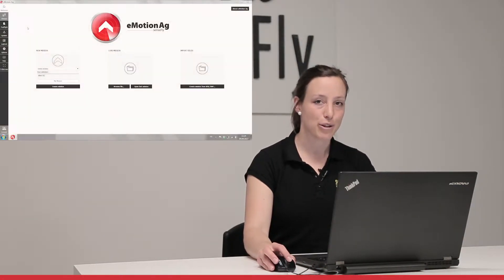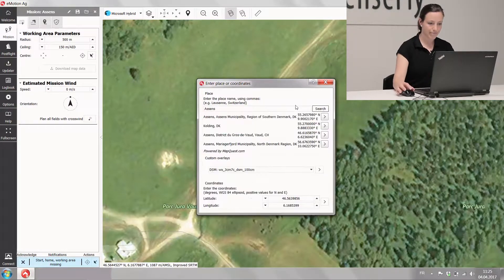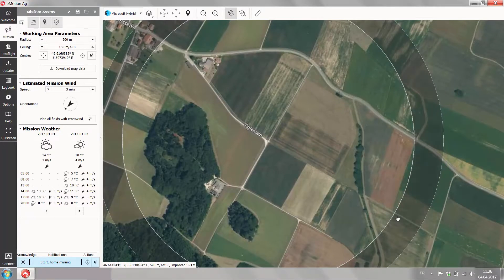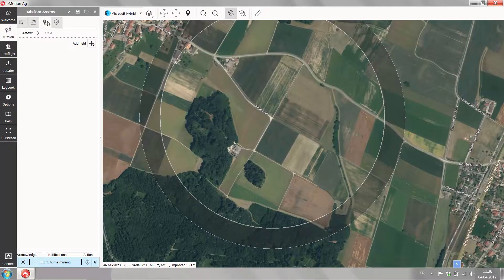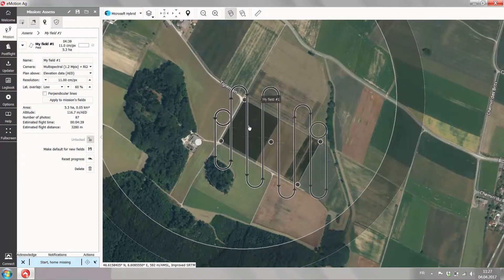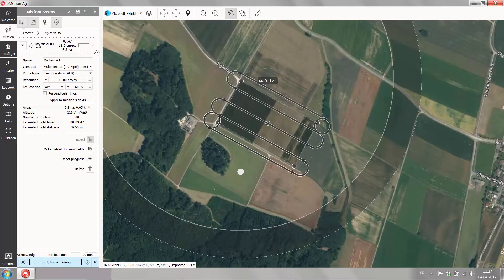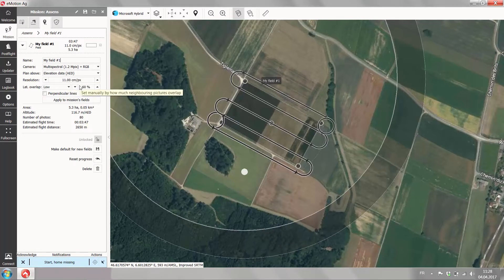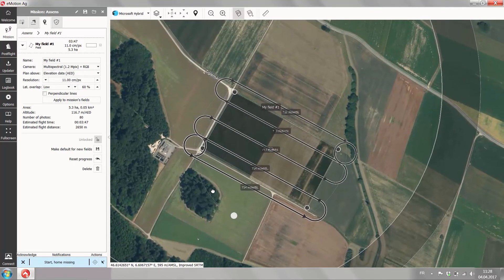eBee SQ Agriculture Drone Basics - Flight Planning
Learn how to plan an eBee SQ agriculture drone flight using the product's included eMotion Ag software. More